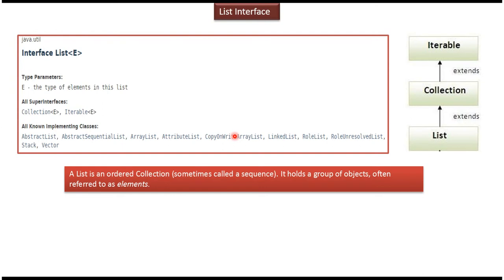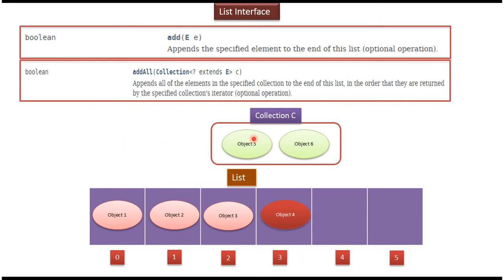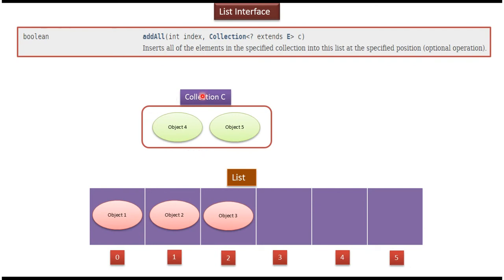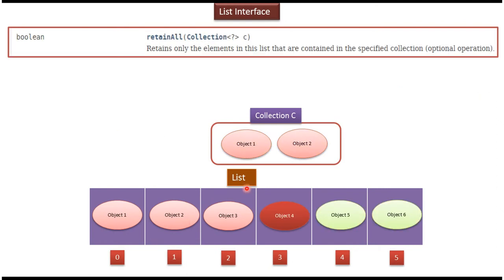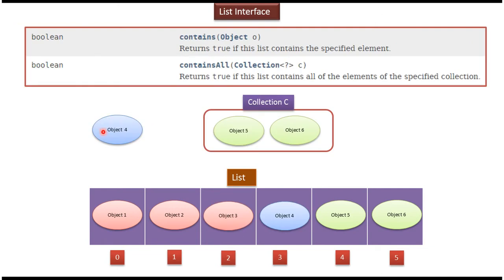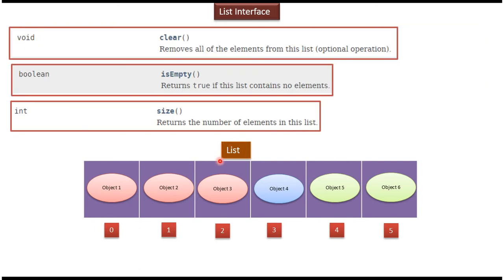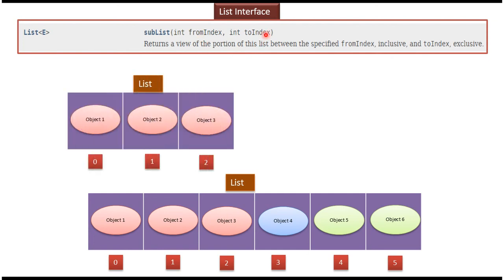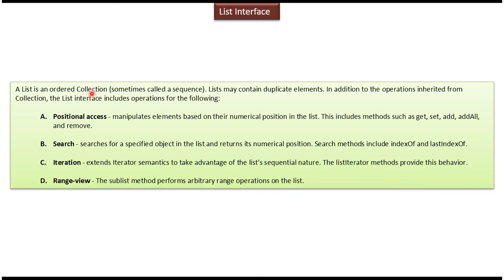What is List Interface? | Java Collection Framework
Welcome to our Java Collection Framework tutorial series! In this video, we'll delve into the List interface, a crucial component of the Java Collection Framework. Lists are ordered collections that allow for the storage of elements in a specific sequence.

In this comprehensive tutorial, we'll cover everything you need to know about the List interface in the Java Collection Framework. We'll explain its purpose, characteristics, and methods, demonstrating how to effectively use Lists in your Java programs.

Topics covered in this video:
- Introduction to the List interface and its significance in the Java Collection Framework
- Characteristics of Lists: ordered elements, duplicates allowed, and index-based access
- Overview of common List implementations: ArrayList, LinkedList, and Vector
- Explanation of List methods for adding, removing, and accessing elements
- Practical examples demonstrating how to create and use Lists in Java programs
- Advantages of using Lists and their applications in programming

By the end of this tutorial, you'll have a solid understanding of what the List interface is and how to use it effectively in your Java programs. Whether you're new to Java Collections or looking to deepen your understanding, this video will provide valuable insights into Lists and their importance in Java programming.